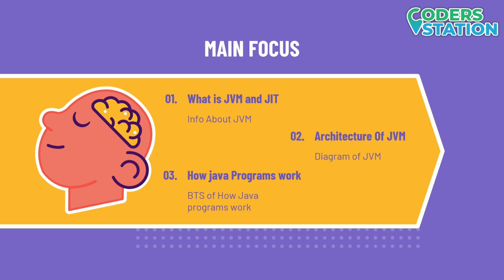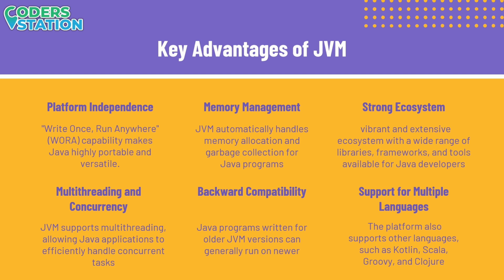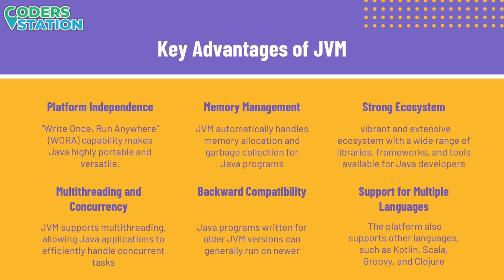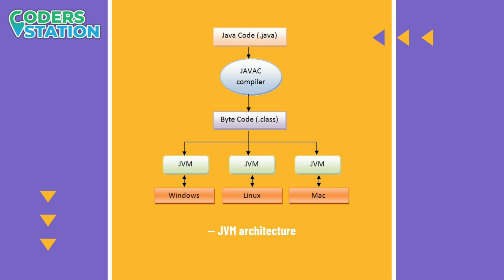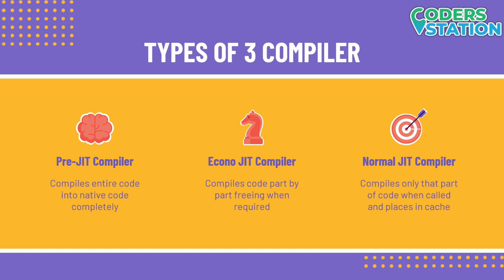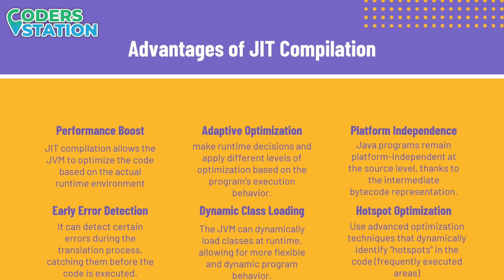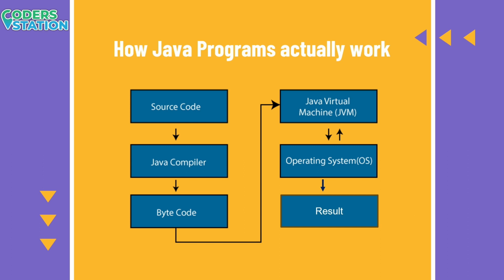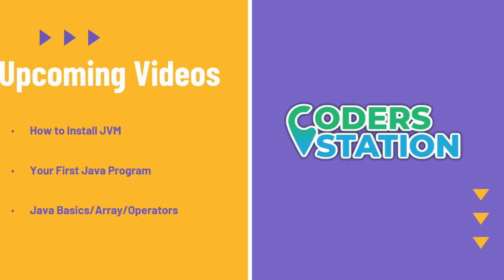What is JVM and JIT in java | Architecture of JVM | How Java Programs work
Welcome to Coders Station, your ultimate hub for unraveling the mysteries of programming! In this captivating second installment of our Java programming series, we're delving deep into the heart of the Java Virtual Machine (JVM) and the dynamic Just-In-Time (JIT) compilation process. Get ready to explore how your Java programs transcend source code and seamlessly interface with the operating system.

Video Highlights:

The JVM Unveiled: We demystify the Java Virtual Machine – the enigmatic powerhouse that brings your Java code to life. Discover how it creates an abstract, uniform execution environment across diverse platforms.

The JIT Revolution: Journey into the world of Just-In-Time compilation. Learn how the JIT compiler dynamically translates bytecode into native machine code right before execution, optimizing performance and enhancing your programs' speed.

Platform Independence Explained: Uncover how the JVM's magic bridges the gap between your Java source code and the operating system, providing unparalleled platform independence. Witness the real "Write Once, Run Anywhere" phenomenon in action!

Memory Management Mastery: Dive into how the JVM manages memory allocation and employs garbage collection to prevent memory leaks and maintain program stability, freeing you from the complexities of manual memory management.

Security and Robustness: Gain insight into the JVM's robust security model, isolating untrusted code through sandboxing and access controls. Explore how it ensures that your Java applications remain secure and reliable.

Performance Optimization: Discover how the JIT compiler turbocharges your Java programs by translating bytecode into native instructions at runtime. Explore the mechanisms that elevate your code's efficiency and responsiveness.

Don't miss out on our journey of unraveling Java's magic!

Join our vibrant community on Facebook, Twitter, and Discord for updates, coding challenges, and insightful conversations. Check out our dedicated playlist featuring all our Java programming videos and other related content.

Empower Your Coding Odyssey:
At Coders Station, we believe that understanding the intricacies of programming fuels your creativity. Arm yourself with insights as you embark on the adventure of mastering Java and beyond.

Thank You for Tuning In:
Thank you for joining us on this exploration of the JVM and JIT compilation. Your support and engagement inspire us to continue delivering enriching content for passionate coders like you.

Stay Curious, Keep Coding:
Remember, programming is a journey of continuous learning and exploration. Keep your curiosity alive, and keep coding!

Summary

This video is showing what is jvm and jit in java information but also try to cover the following subject:
👉🏻 Architecture of JVM
👉🏻 How JVM Works
👉🏻 Architecture of JIT
👉🏻 How JIT Works

If you were looking for more information about Architecture of JVM or How JVM Works did this video help?
Maybe you would like to comment listed below and let me understand what else I can assist you with or details on what is jvm and jit in java

learn more about what is jvm and jit in java, you must check out: 🌐